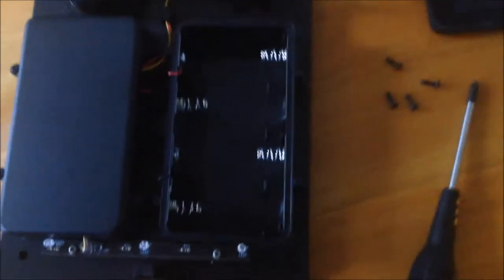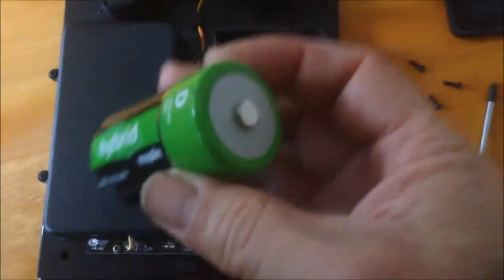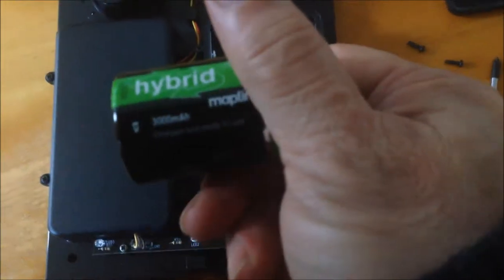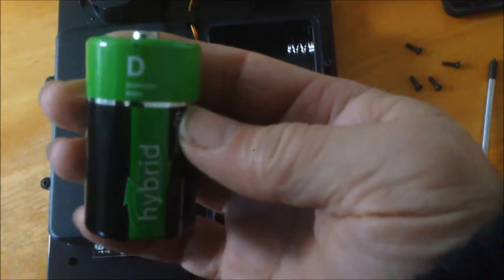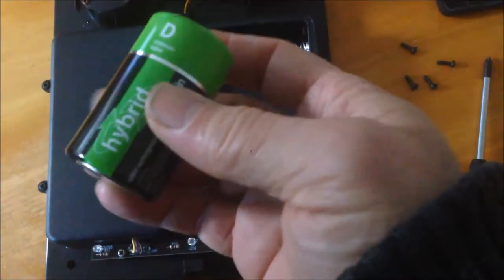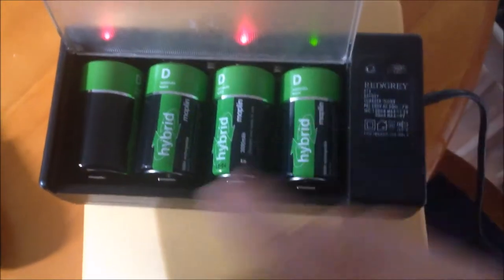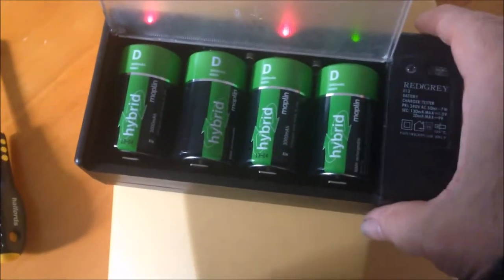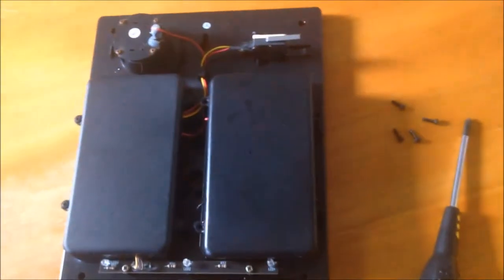Yale Burglar Alarm: Hybrid Batteries (Size D) for the Siren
Yale Burglar Alarm: Hybrid Batteries
(Size D) for the Siren (#116)

Model: HSA 3500

Why to use the Hybrid Batteries (Side D):

1. Normal dry batteries can last a long time.

2. Rechargeable batteries can be recharged about
1000 times so that they are normally cost-effective.

3. Hybrid batteries are the best of the both:
rechargeable and long life!

I bought these batteries a few years ago. They were all flat. I just used a universal charger and charged them for about 30 hours to match the capacity of the batteries.